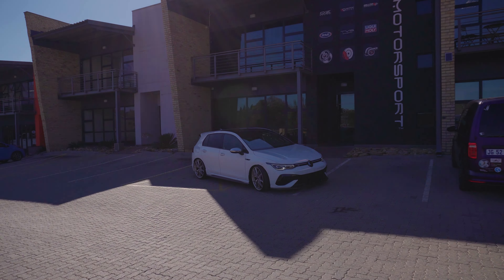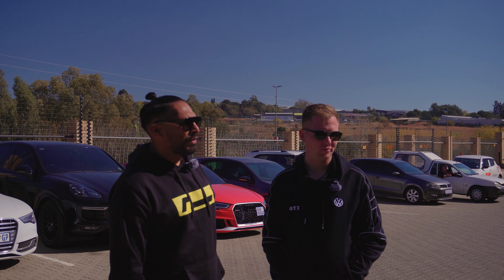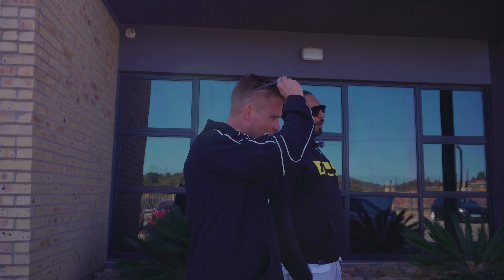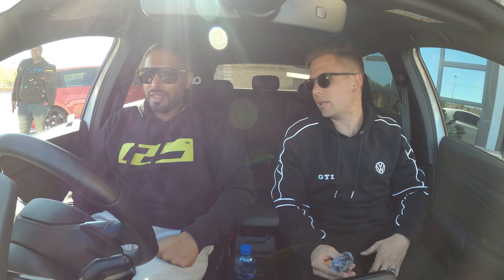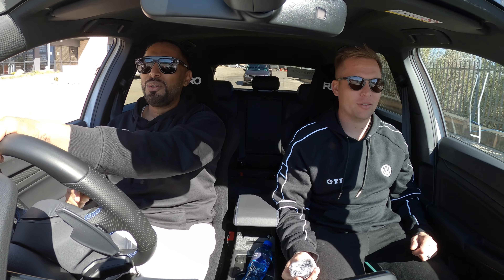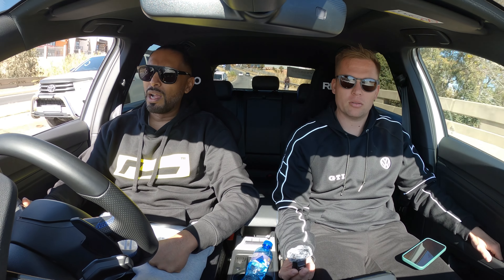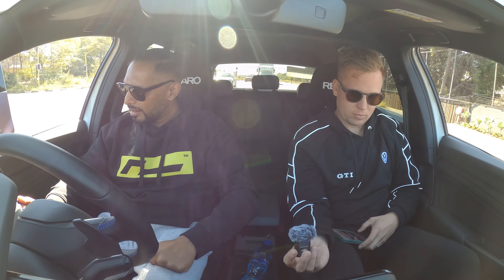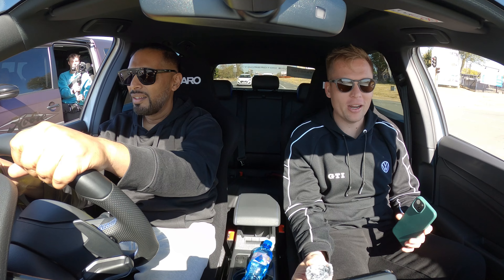VAG MOTORSPORT Golf 8R.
This is one of the cleanest 8R build in SA. Malcom at VAG Motorsport has built this beast with one thing in mind OEM+. For all your VAG needs contact him. Below is his details.